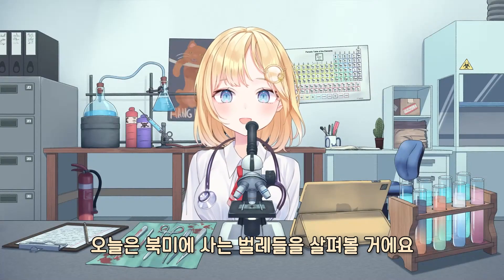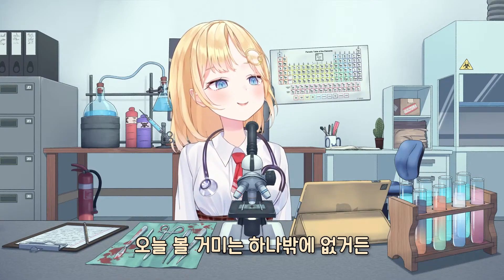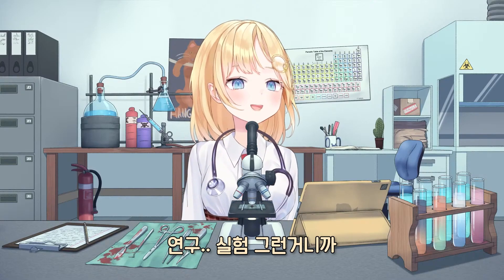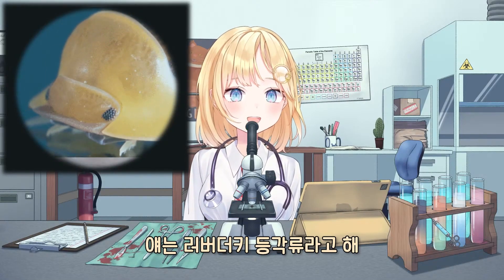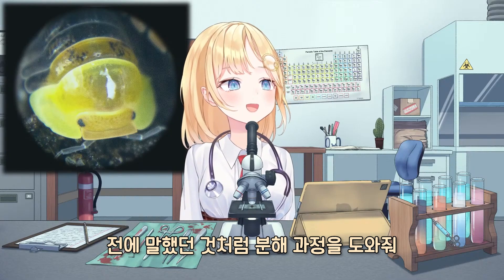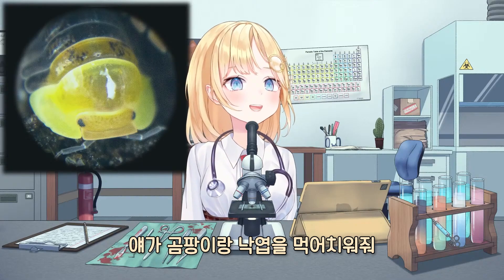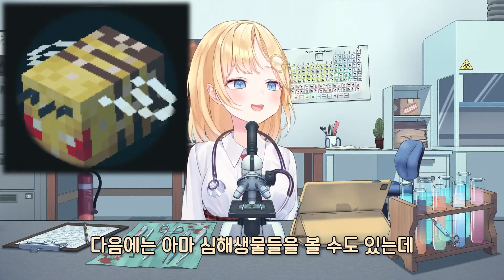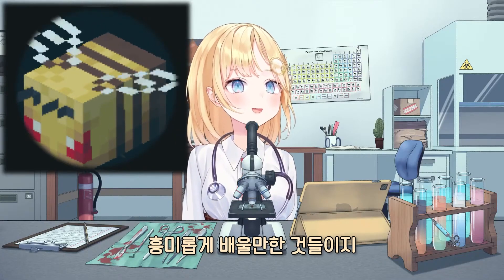왓슨 교수님의 생물학 강의